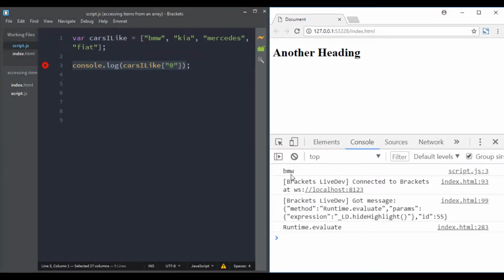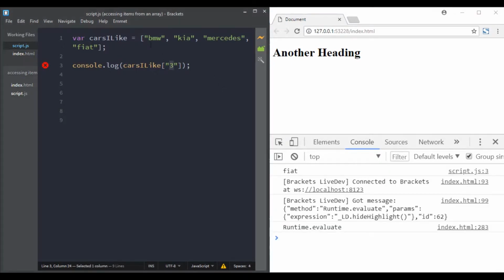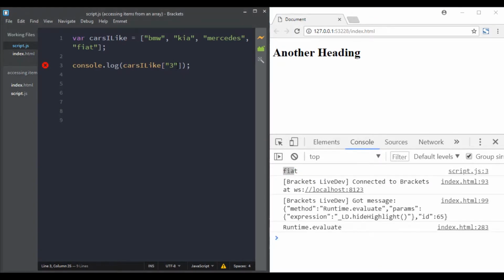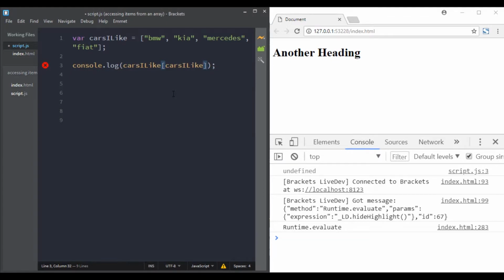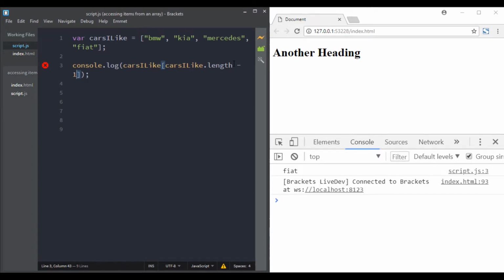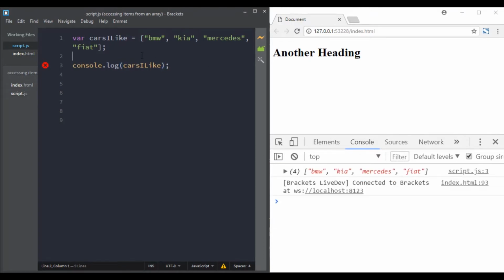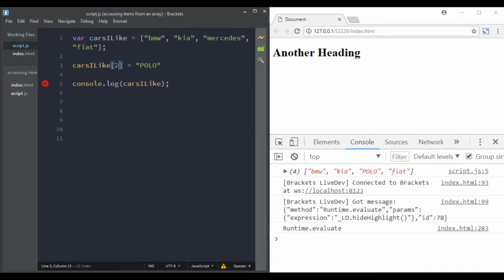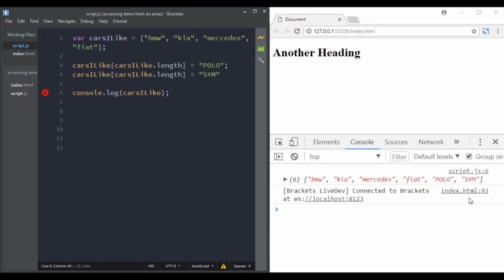Accessing and getting array items in JavaScript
In this video, you will learn how to get items in arrays